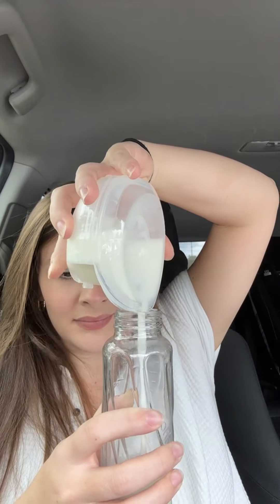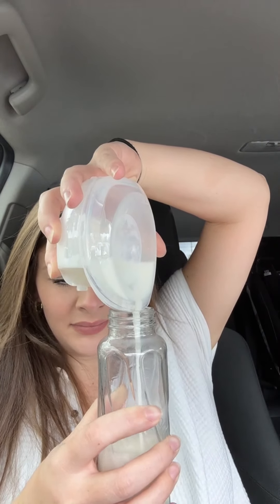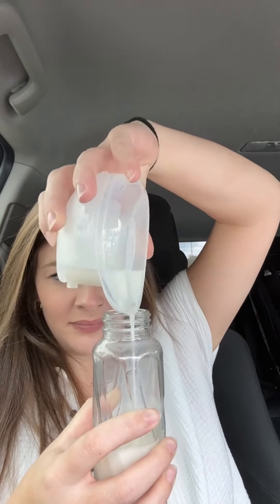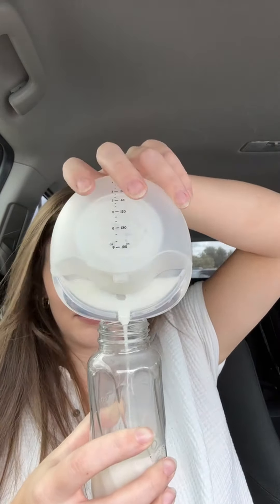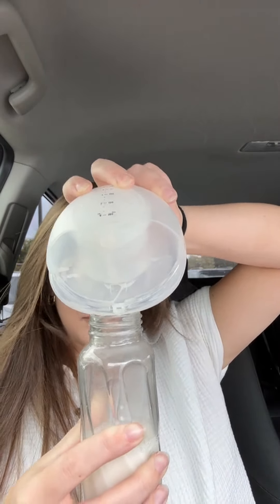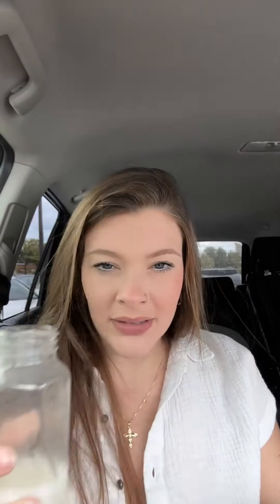Portable Breast Pump, Pump Anywhere Anytime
Compact and lightweight, Kissbobo breast pump allows you to pump breast milk anytime, anywhere.